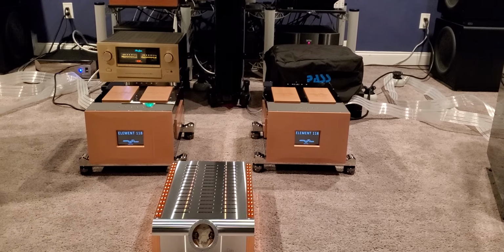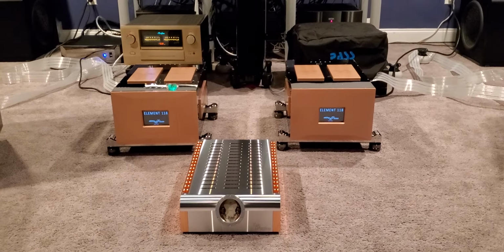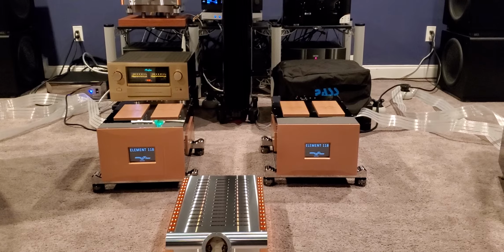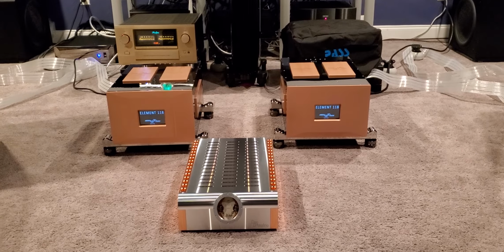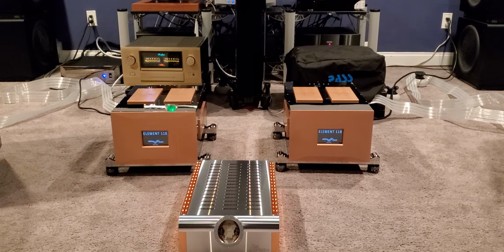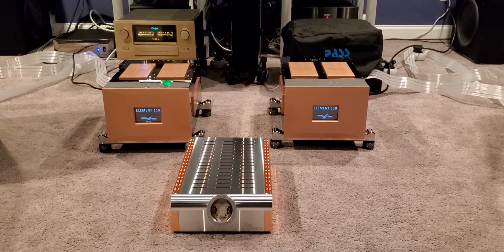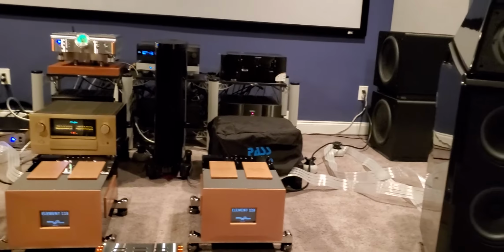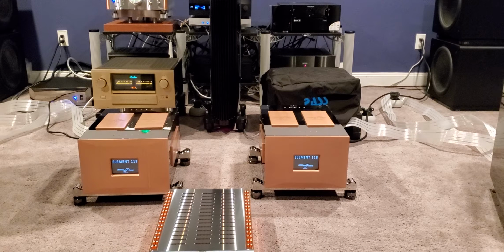Merrill Audio 118s - best class D amp PERIOD